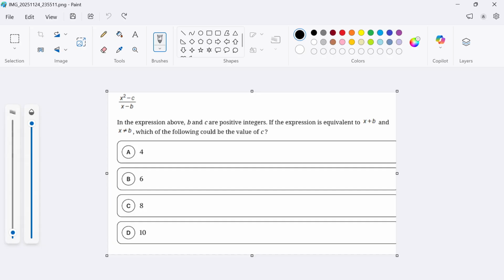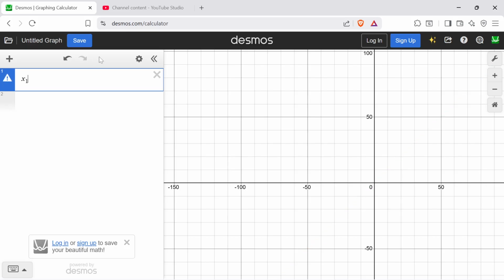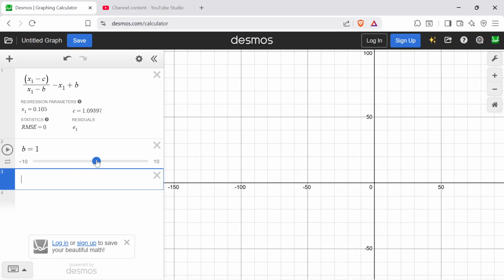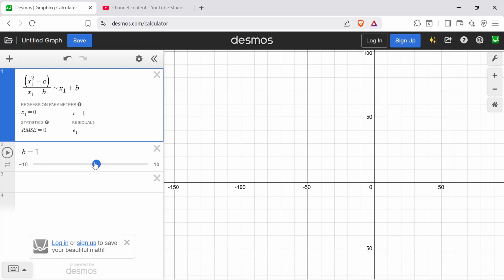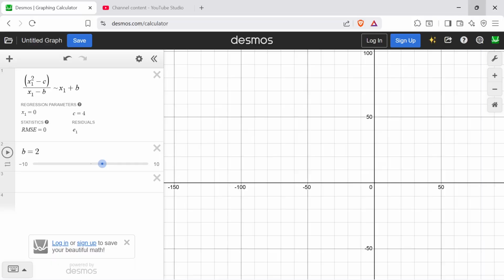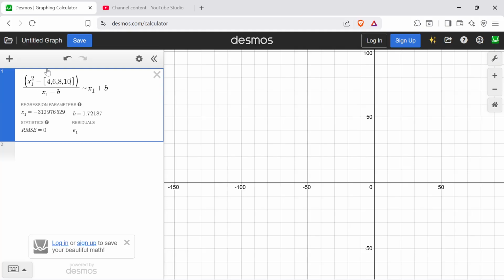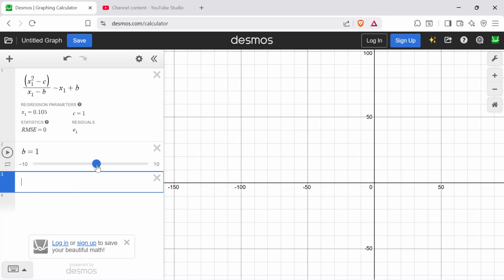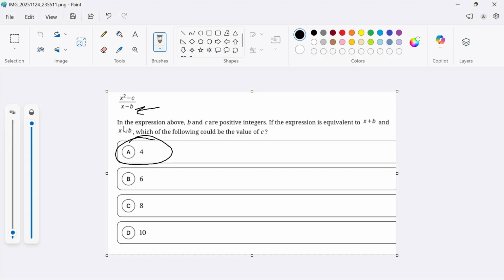DSAT Use Desmos Regressions To Find a Constant Given An Equation With Two Constants and Constraints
If someone knows a simpler way without a slider, comment!